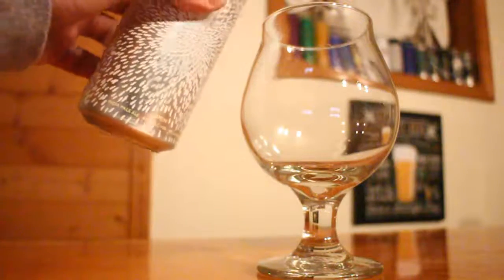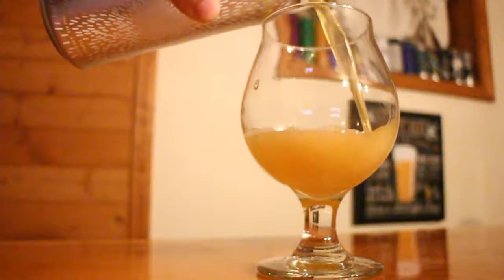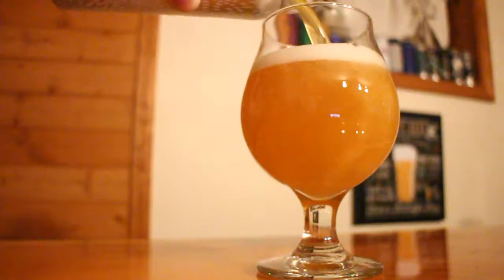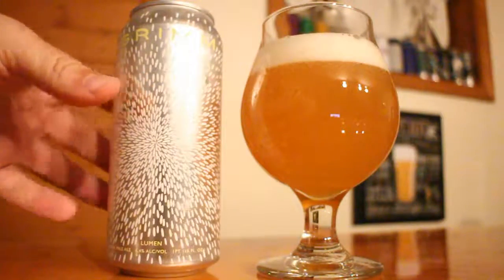Grimm Lumen IPA Review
Grimm continues to crank out the single IPAs!

BEER INFORMATION

Lumen
Grimm Artisanal Ales - Brooklyn, NY
Brewed at Beltway Brewing Co.
Style:  American IPA
ABV:  6.4%
Bitterness:  Medium
Hops:  Citra Mosaic, Equinox, El Dorado
Availability:  Limited

Brewery's Description:
Beautifully hazed-up new school IPA.  Juicy and soft with an aroma that catches your attention from across the room.  Velvety mouthfeel, soft bitterness.  Citra, Mosaic, Equinox, and El Dorado varietals kicking out a range of tropical flavors.  Perfectly balanced and dialed in.

RATINGS

Shawn's Rating:  A+ (97-100)
BeerAdvocate:  96 (BA Score) & N/A (The Bros)
RateBeer:  97 (Overall) & 98 (Style)

I'm always open to suggestions on beers to review.
Please remember to drink responsibly and passionately!